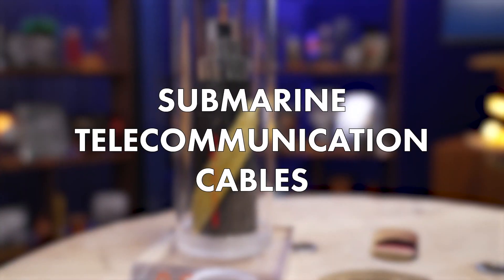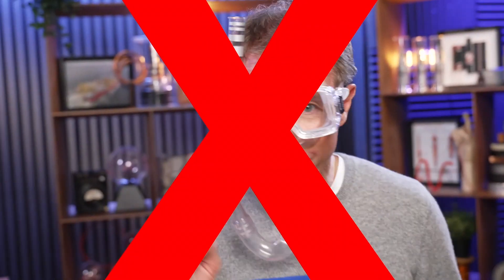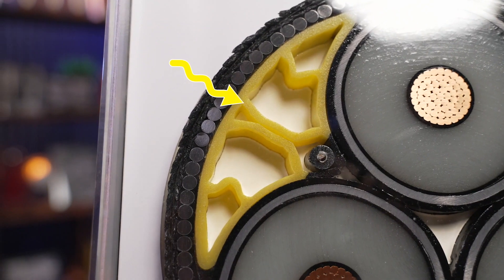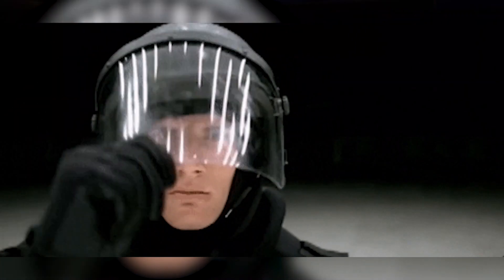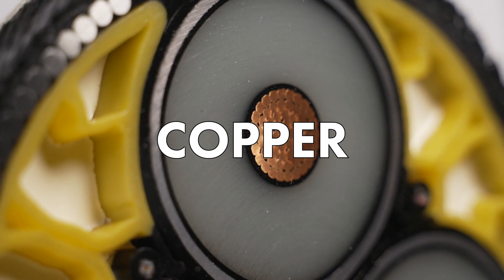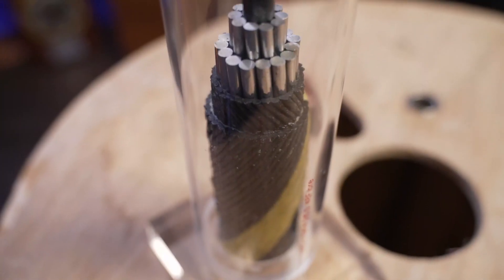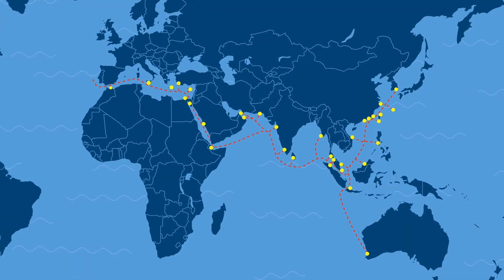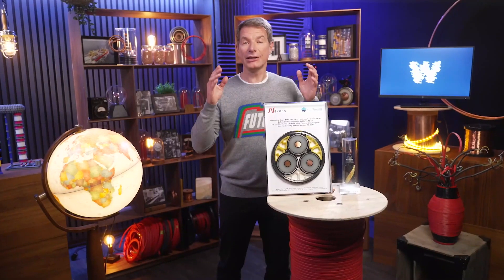Submarine Cables, The Aquatic Conductors of Data and Power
Welcome back to our very first episode of Season 2, where Frédéric takes us for a deep dive into the mechanisms of submarine data and power cables, their functions, and how they're installed ! Be sure to tune in, this episode will be an awesome splash into new electricity facts and fun !

CREDITS

Nexans : Christopher Guérin, Catherine Garipoglu, Emmanuelle Guy, Minaa El Baz, Ludivine Lamiaux, Annick Hubert, Kjetil Gundersen

Director : Victor Bocquillon
Camera operator : Julie Turgis
Sound : VIDEOLOGY
Set designer : Alexia Rosanis
Set designer assistant : Stéphanie Rosanis
Location manager : Antoine Jouguet
Assistant location manager : Matthieu Duval
Makeup artist : Emeline Marret
Editor : Guillaume Namur
Sound mixer : Nicolas Regent
Graphic designer : Gwendolyne Röttger
Technical means of shooting : VIDEOLOGY

Executive production : STRING THEORY - a society from Effervescence’s group
Producer : Cyril Pennec
Executive Producer : Judith Naudet Baulieu
Production manager : Albéric de Lambilly
Administration : Emmanuelle Le Roy Poncet /Joséphine Deuil
Effervescence : Marie Djoudi / Marcellin Tezier
Digital content : STRING THEORY - Simon Saulay